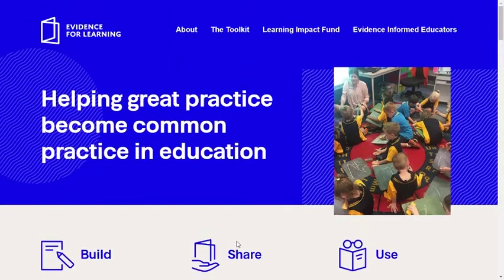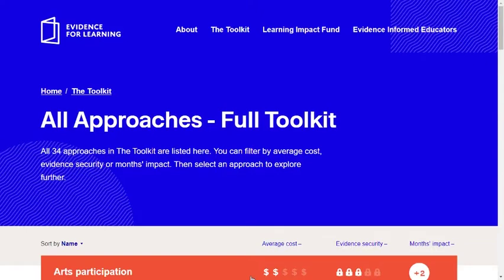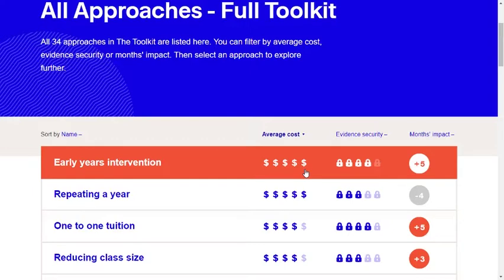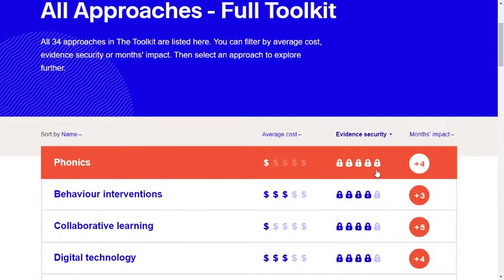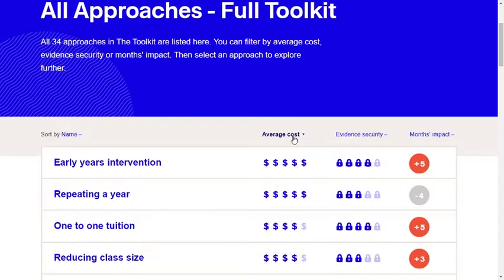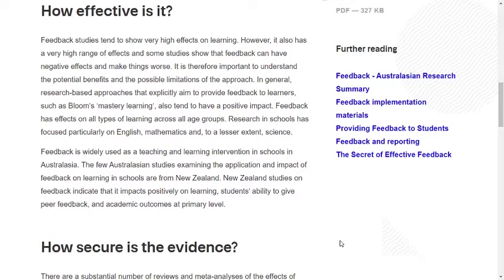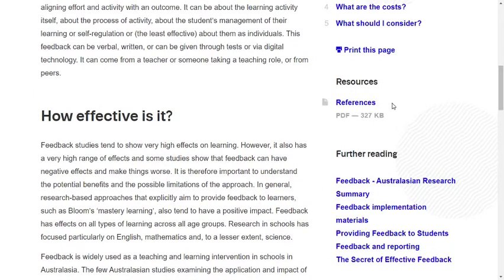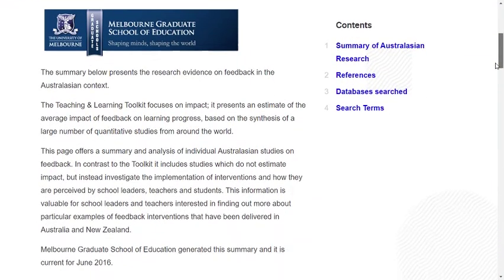E4L The Teaching & Learning Toolkit demo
This video is a demonstration about how to use the Teaching & Learning Toolkit.

The Teaching & Learning Toolkit is a free online summary of educational research, designed to strengthen school decision-making and help improve students’ educational outcomes.